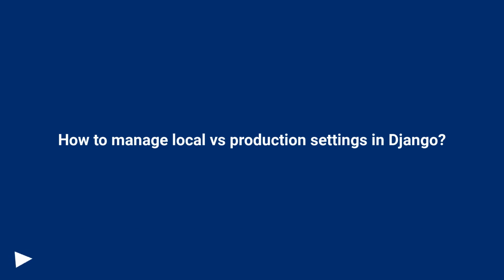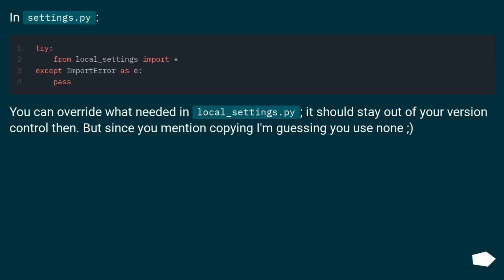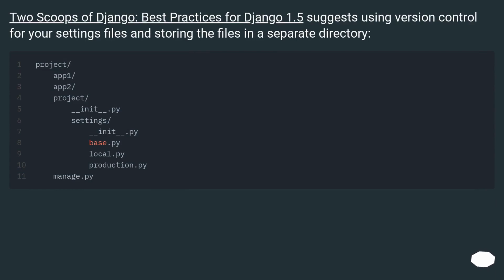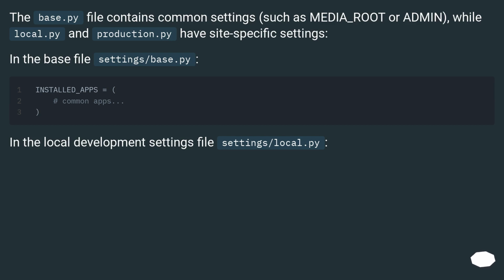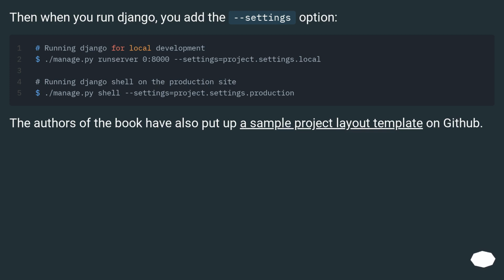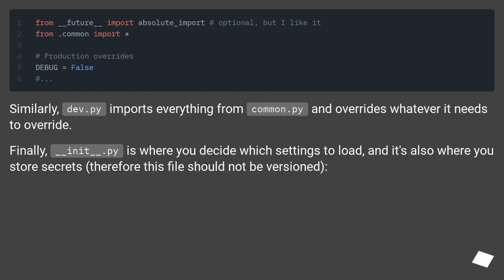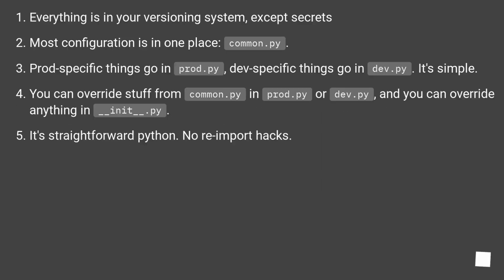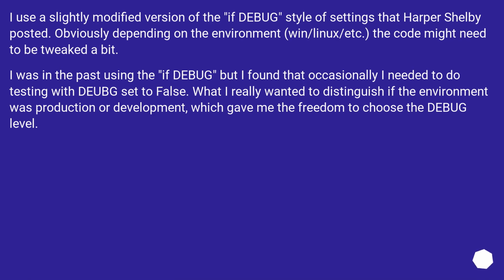How to manage local vs production settings in Django?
Chapters
00:00 Question
00:51 Accepted answer (Score 135)
01:15 Answer 2 (Score 324)
02:44 Answer 3 (Score 76)
04:24 Answer 4 (Score 20)
05:33 Thank you